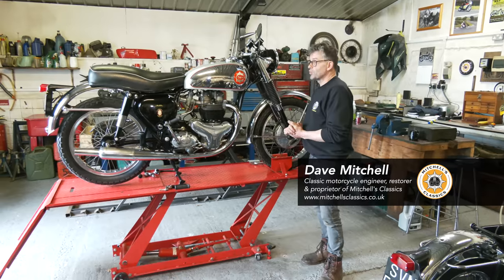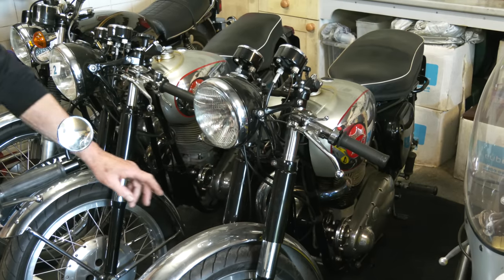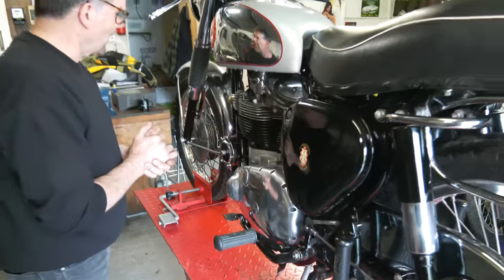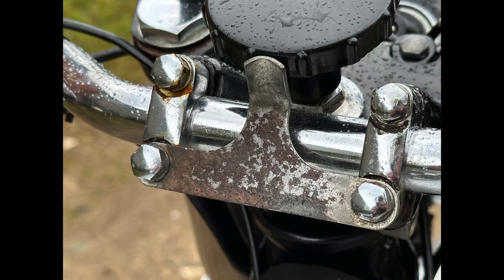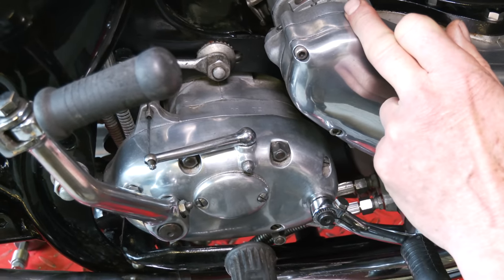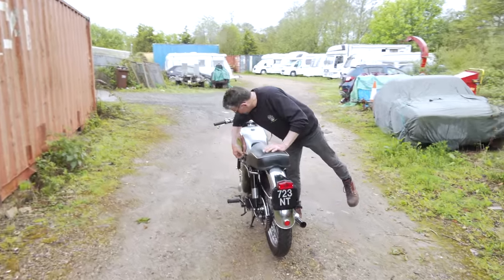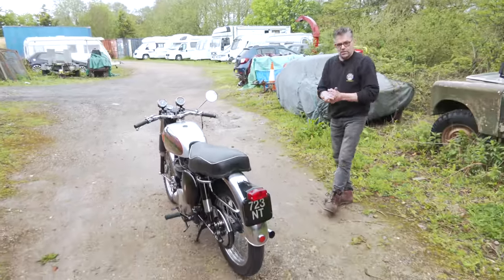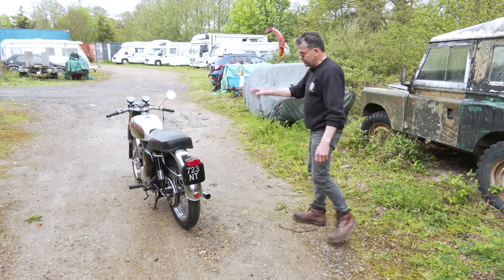For sale: 1963 BSA Rocket Gold Star - quick look & start-up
For sale - 1963 BSA Rocket Gold Star. In this video Dave Mitchell (from Mitchell's Classics) shows us around this bike which is for sale.

If you're interested in owning this bike you can check our our Car and Classic ad here where you will see some more detail, including the price

We also have a second YouTube channel for workshop video logs and additional video content:

All our photo and video content is original and we own the copyright to it.

// CHANNEL PARTNERS
- Alex Rollings - director and producer for the channel.

- Alex Rollings for producing the video.